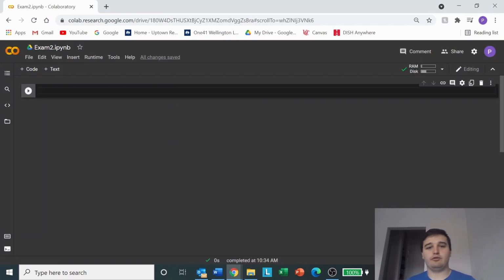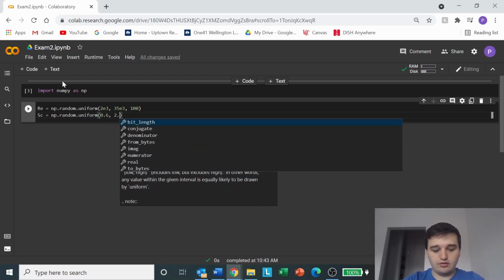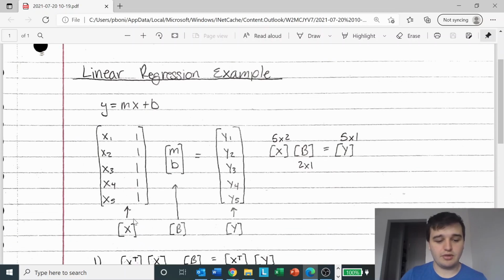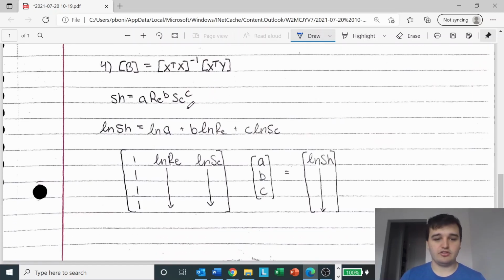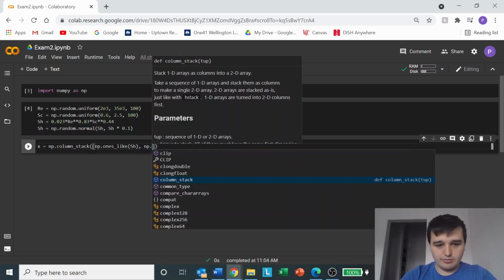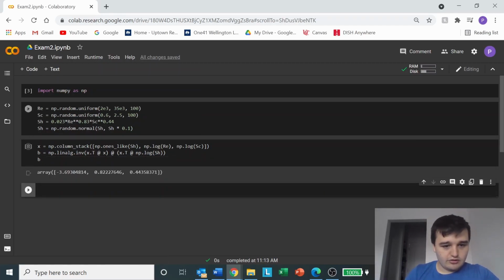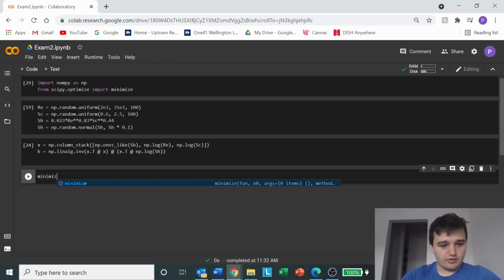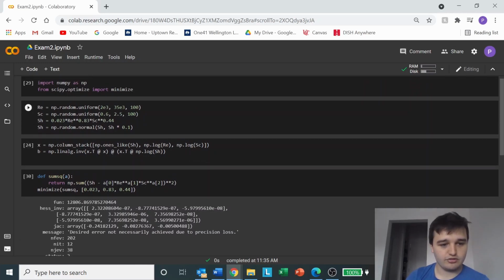Exam 2 Part 2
Linear regression and sum of least squares coding.